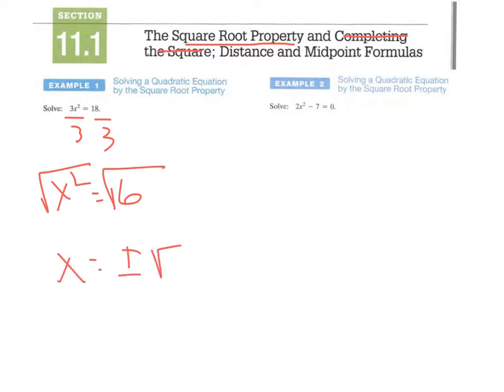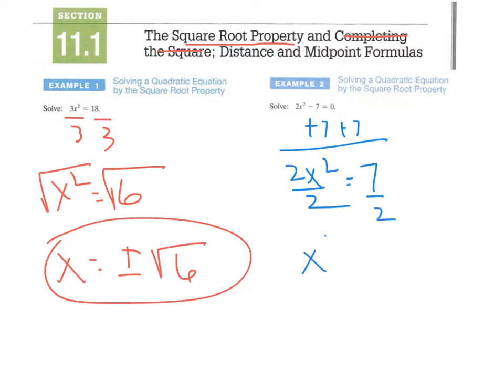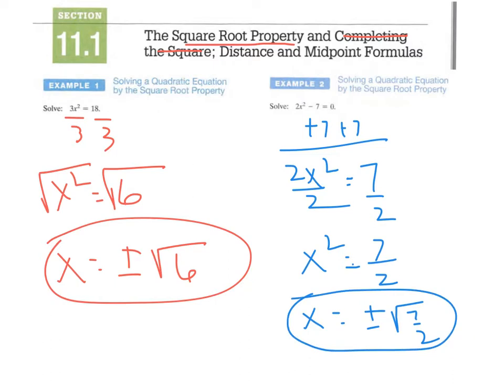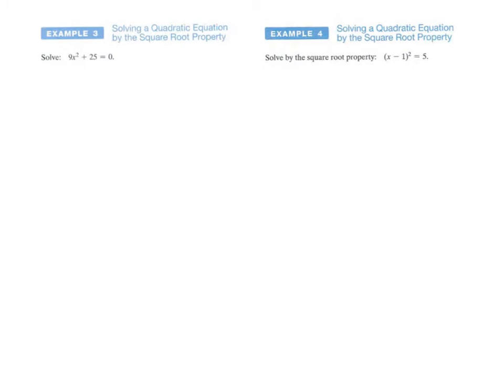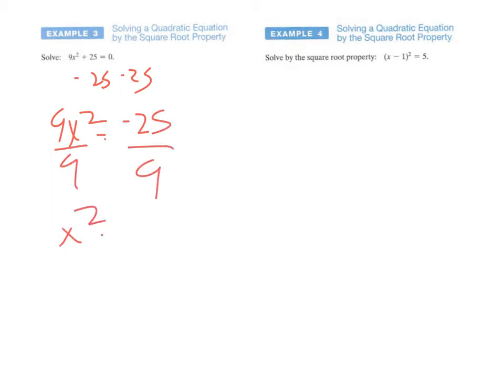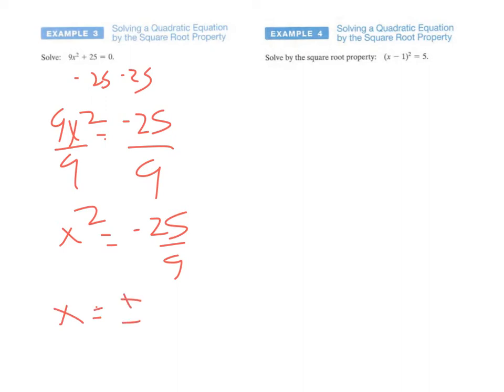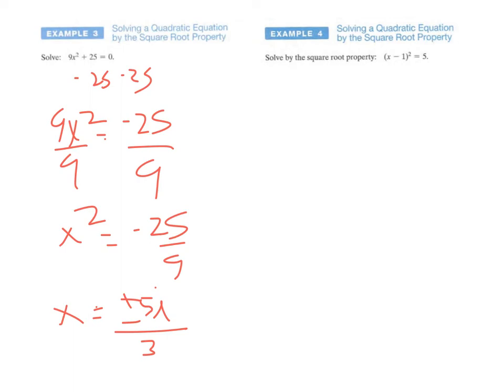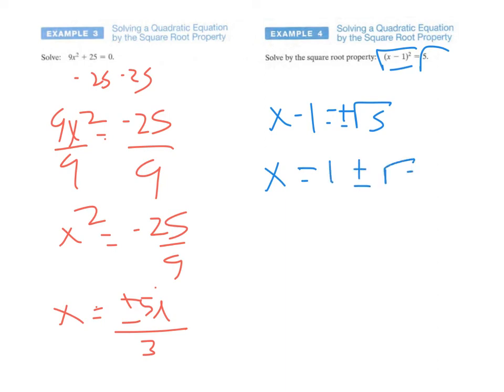Assign#5 11-1 square root property pt 1